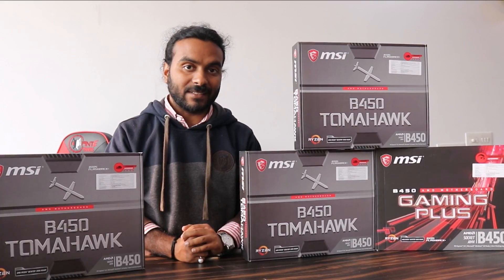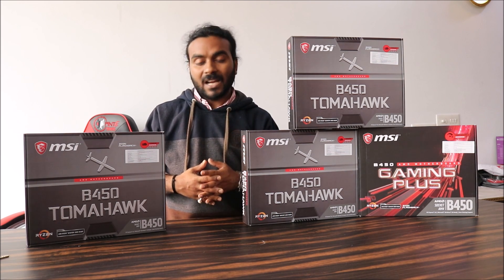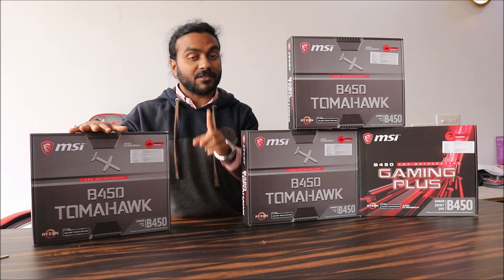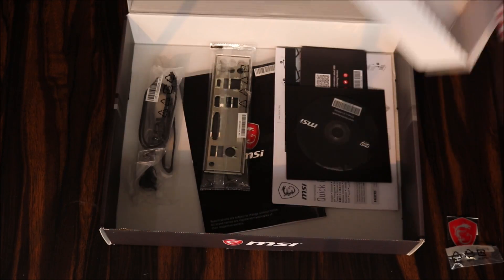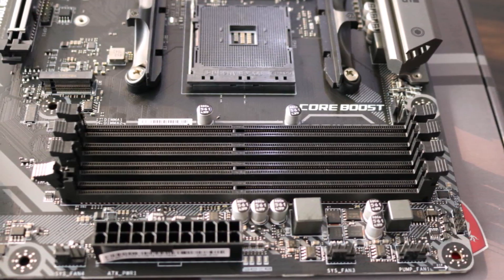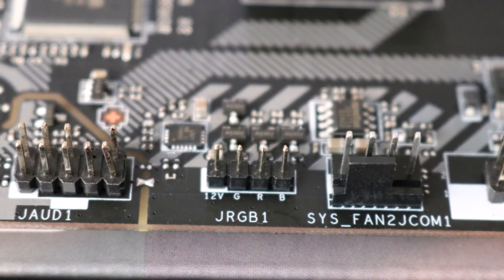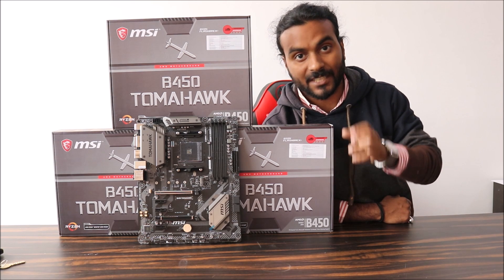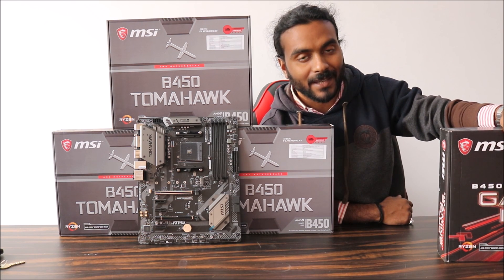Best Motherboard For RYZEN 2600 and Ryzen 2600X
AMAZON Link -
B450 Tomahawk
B450 Gaming Plus